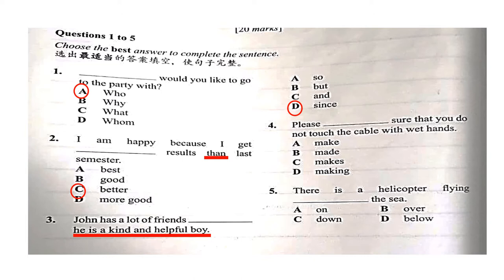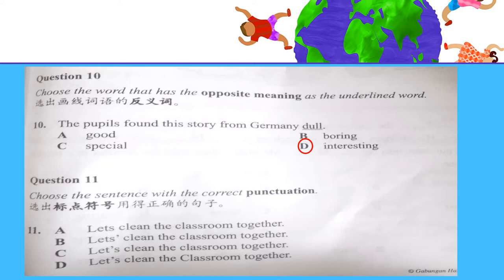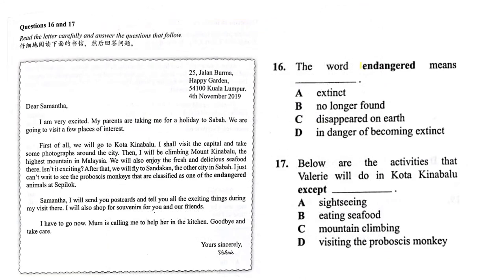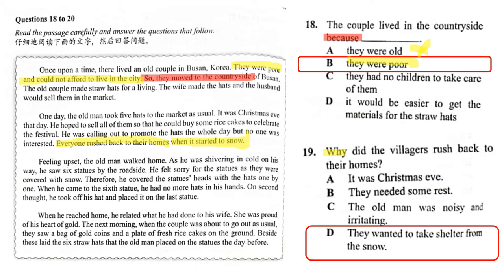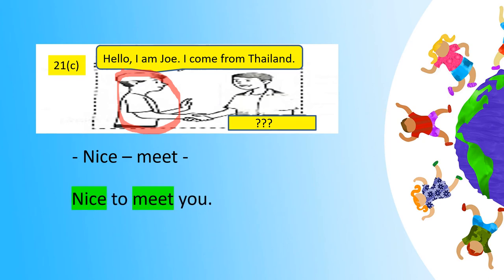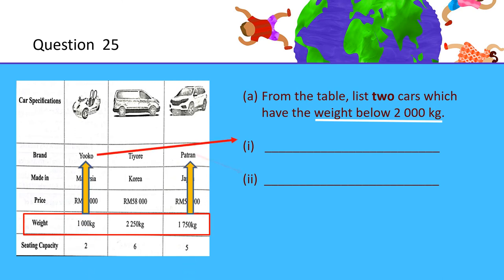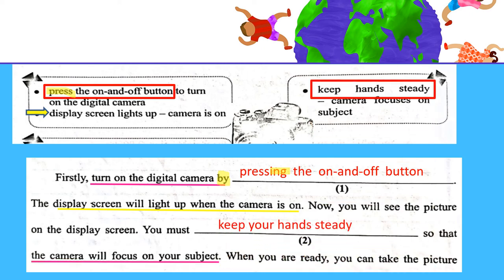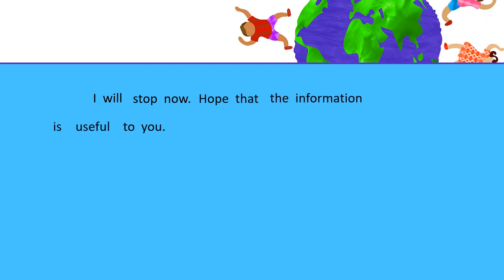5BJ Module 2 pg 84 Blue colour book VIDEO